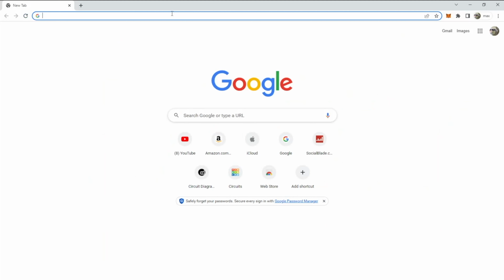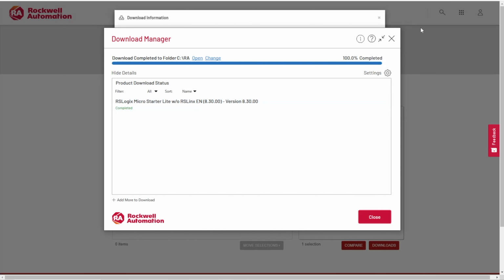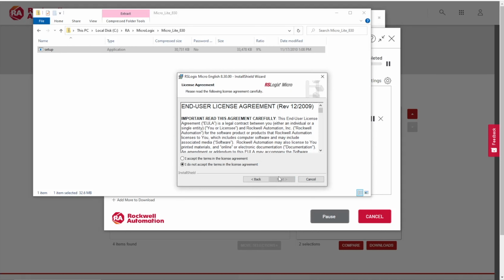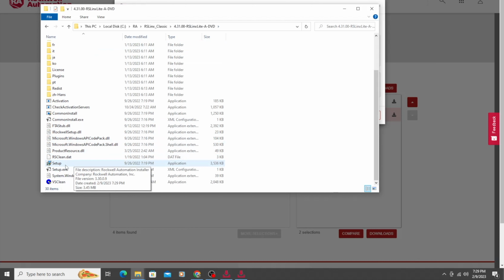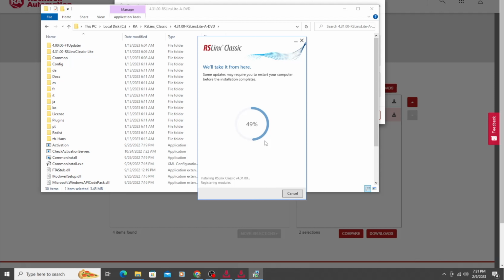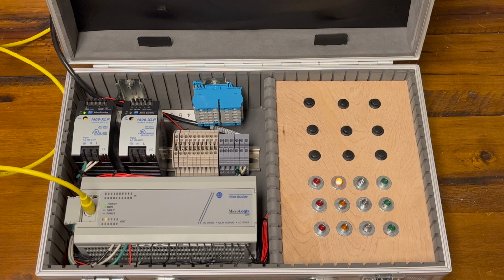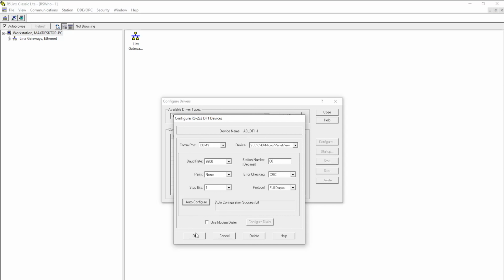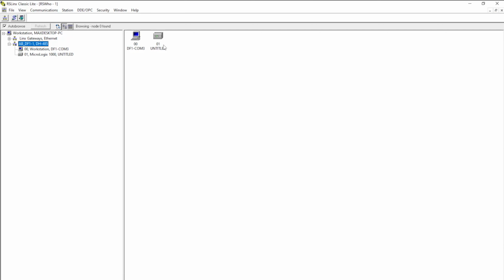PLC Training Series - RSLogix 500 Series - Installing Software - 1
In this video, we'll show you how to download and install software for use with Allen Bradley’s Micrologix 1000 and Micrologix 1100 as part of the RSLogix 500 series. This video is part of our comprehensive PLC Tutorial series, designed to help you learn the fundamentals of programmable logic controllers. Whether you're a beginner or an experienced engineer, this tutorial will provide you with a step-by-step guide on downloading and installing the necessary software to get started with the Micrologix 1000 and 1100. So sit back, grab a notebook, and let's get started!

If you choose to purchase any of the products we recommend through these links, it won't add any extra cost to you, but it will give us a small commission to help us keep creating educational content like this. In future tutorial videos, we'll be using these products to help demonstrate hands-on learning with a PLC. By having these recommended products on hand, you'll be able to follow along and get the most out of our tutorials. Thanks for supporting us and happy learning!

Supplies to get for the tutorials
PLC: Allen Bradley Micrologix 1000 or Micrologix 1100
Serial Cable (Cable Option 1 - Amazon)
USB Cable (Cable Option 2 - Amazon)
Network Cables (Cable Option 3A - Micrologix 1100 Only - Amazon)
Network Switch (Cable Option 3B - Micrologix 1100 Only - Amazon)
Push Button Switch Control Station (Amazon)
Red and Green LED Lights (Amazon)

Note: Choose from cable options 1, 2, or 3A & 3B (combined) when purchasing a Micrologix 1100, or simply go with either cable option 1 or 2 if opting for a Micrologix 1000. In our upcoming video, we'll guide you on how to effortlessly connect your Micrologix 1100 using the convenient network option 3.

Chapters
00:00 Intro
00:11 Overview
00:48 Downloading the Software
04:33 Installing RSLogix Micro Starter Lite
05:34 Installing RSLinx Classic Lite
06:57 Recommended Hardware for Tutorials
09:18 Connecting the PLC to a PC
10:04 Setting Up PLC Communications Using RSLinx
12:54 Closing